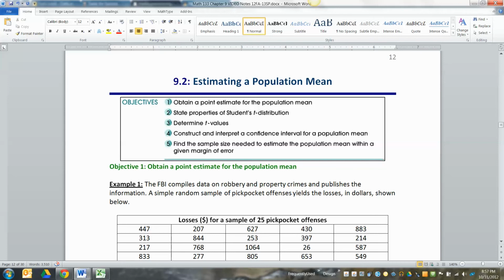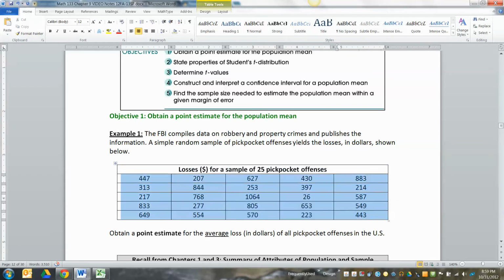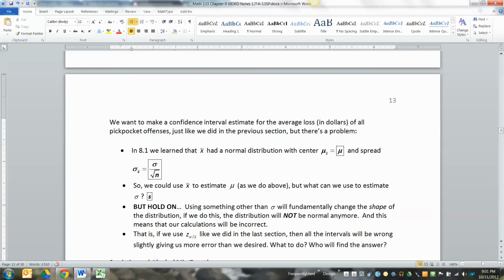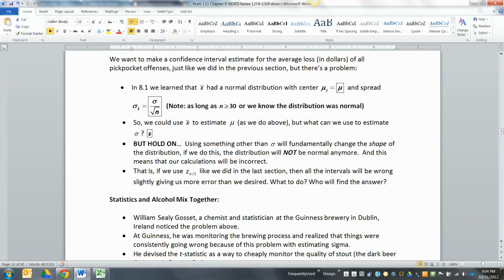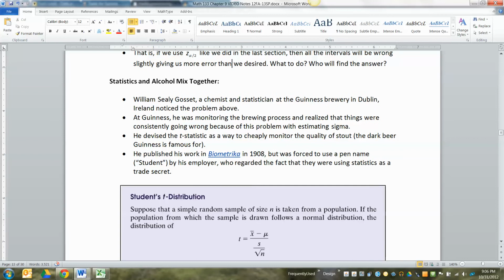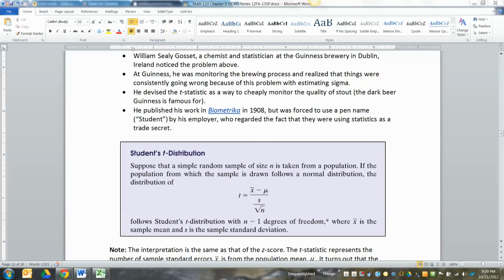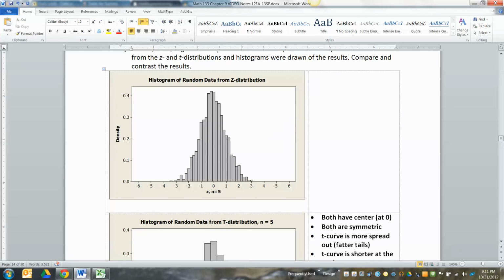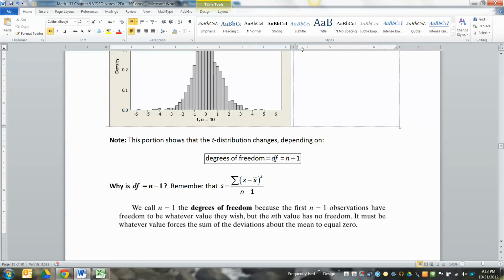9.2 Lecture - Part 1 of 5 - Math 133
Covers:
Point estimate of the population mean
Definition of and properties of the t-distribution
Differences between the normal and t-distributions
Degrees of freedom affecting the t-distribution